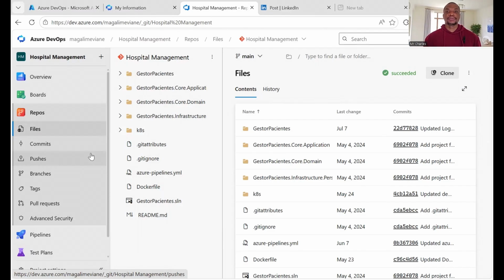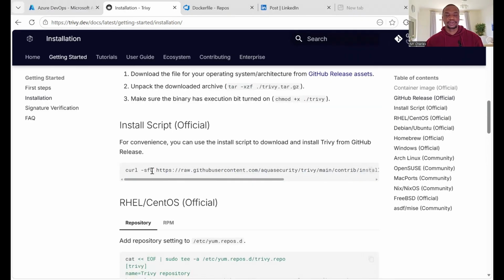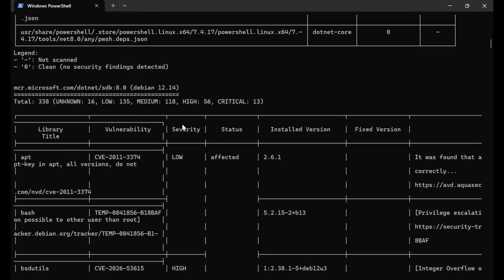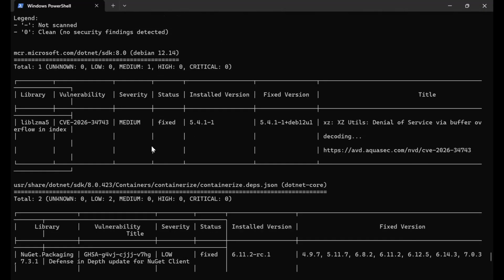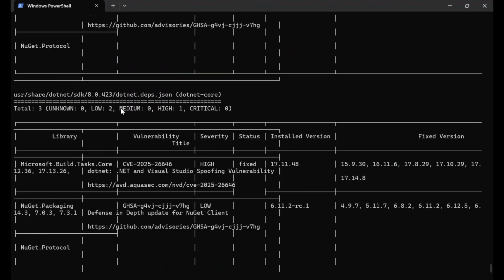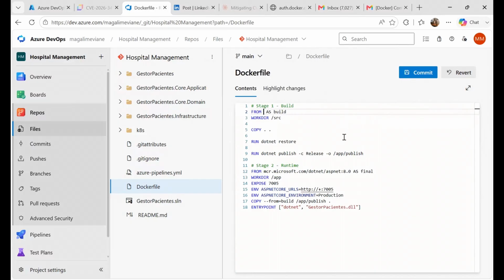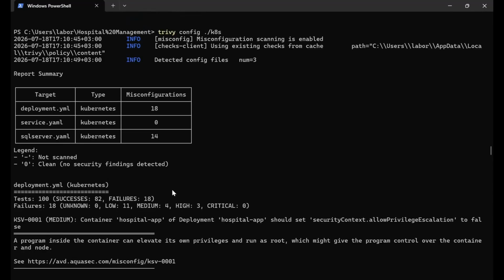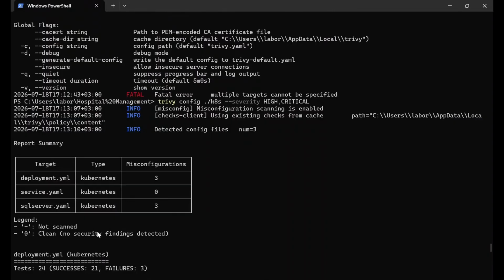Trivy Tutorial for Beginners: Stop deploying vulnerable images now!!!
Host: Charles MEVIANE, CISSP
Cybersecurity | AI | DevSecOps
If you are using other people's resources—container images, git repositories, or infrastructure configurations such as Dockerfiles or Kubernetes manifests—you want to check those for vulnerabilities and misconfigurations.
Finding vulnerabilities in your container images or CI/CD pipelines is easy—fixing them without breaking production is the hard part.

In this video, Charles MEVIANE (CISSP) walks you step-by-step through a practical, real-world framework to mitigate pipeline vulnerabilities using Trivy.

Learn how to separate fixed vs. unfixed vulnerabilities, manage zero-days, apply organizational risk frameworks, and automate pipeline gate checks.

🔗 RELEVANT LINKS & RESOURCES:
💻 GitHub Repository (Hospital Management System .NET C# MVC):

-Install Trivy via the official guide: Windows, Mac, Linux: 🔗 Trivy GitHub

0:00 Introduction & The Problem: Finding Vulnerabilities
0:52 Installing Trivy (Mac, Windows, Ubuntu)
1:30 Scanning your first Docker Image
2:42 How to patch Critical & High Vulnerabilities
3:45 Using AI to generate fix commands
4:33 Option 2: Upgrading to Alpine images
5:42 Scanning for Misconfigurations
6:57 Risk Registry: What to do with Low/Medium risks

📦 INSTALL TRIVY ON WINDOWS (PowerShell)

Copy and paste this into PowerShell (Run as Administrator):

$zipPath = "$env:TEMP\trivy.zip"
$installDir = "C:\Trivy"
Invoke-WebRequest -Uri $url -OutFile $zipPath
New-Item -ItemType Directory -Force -Path $installDir | Out-Null
Expand-Archive -Path $zipPath -DestinationPath $installDir -Force
$currentPath = [Environment]::GetEnvironmentVariable("Path", "User")
if ($currentPath -notlike "*$installDir*") { [Environment]::SetEnvironmentVariable("Path", "$currentPath;$installDir", "User") }
$env:Path += ";$installDir"
trivy --version

- After running, close and reopen PowerShell so the PATH updates, then run "trivy --version" to confirm installation.

💡 "Tools change, but sound DevSecOps processes remain the foundation of real-world security."